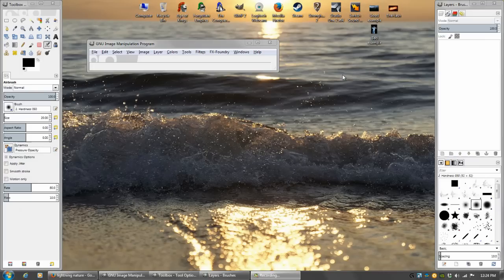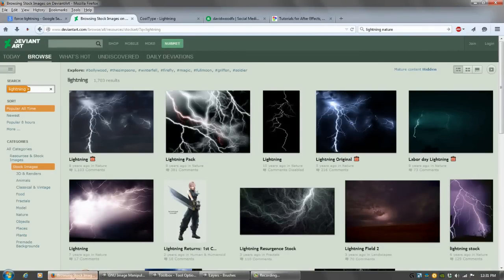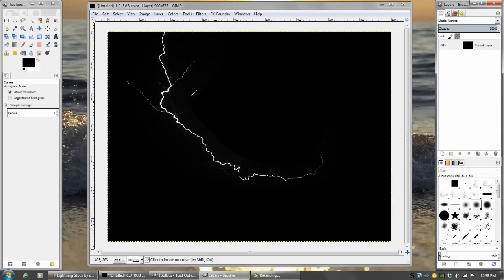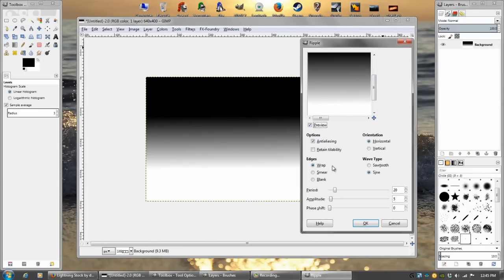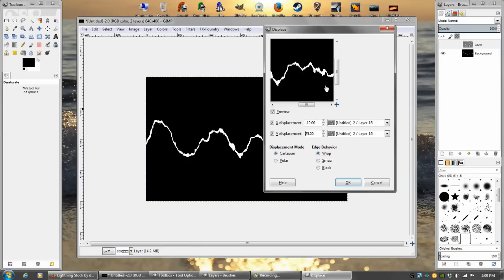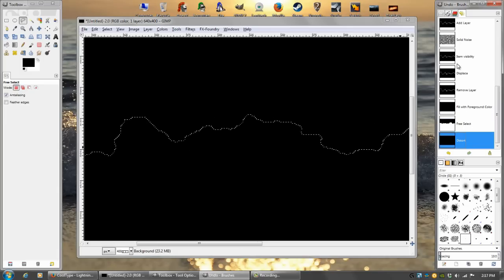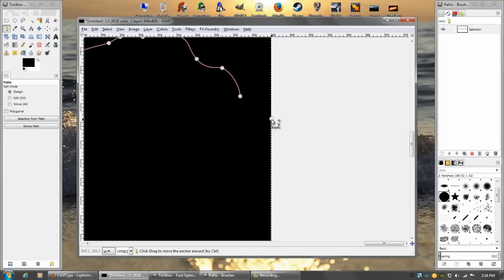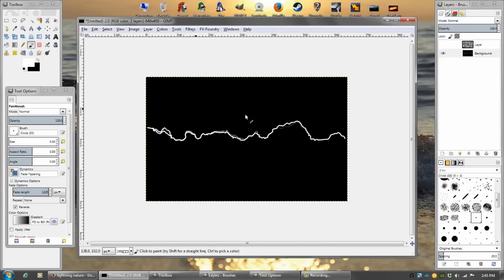Gimp Tutorial: How to make Lightning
Learn the 3 best ways to make realistic lightning with Gimp in this ultimate lightning tutorial.

Written version available on The Blend Mode.